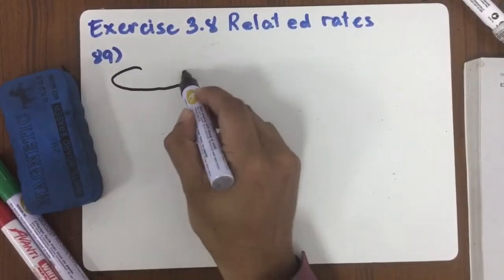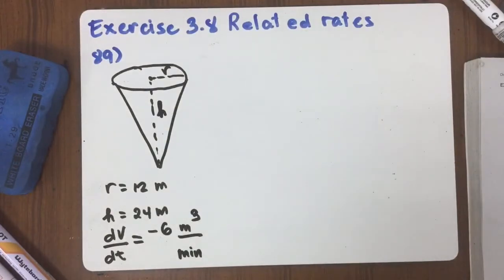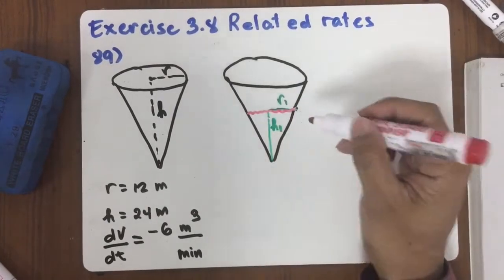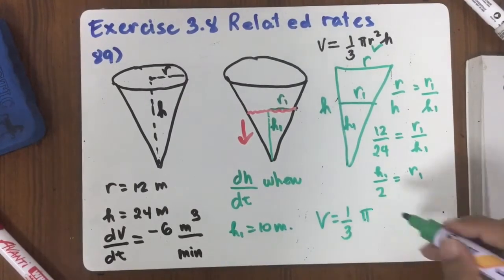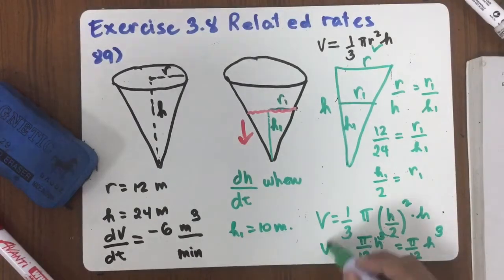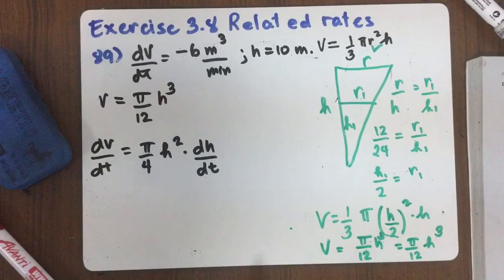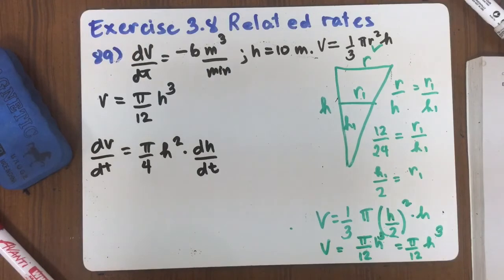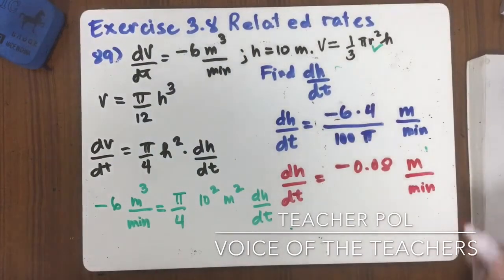Basic Calculus Related rates inverted cone problem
Teacher PoL is a volunteer teacher for Voice of the Teachers Multimedia.

Juan Apolinario C. Reyes is a textbook writer for K + 12, he is lead writer of Great Deeds Textbooks, a group of writers from the academe and industry who came together to write books and produce online video resources for students and teachers in senior high school.

Teacher PoL has a Master of Science degree in Pure Mathematics from the Institute of Mathematical Sciences and Physics, University of the Philippines Los Baños Laguna. He teaches math and science at the collegiate level.

Great Deeds Textbooks is published by JIMCZYVILLE Publications and UNLIMITED BOOKS Inc.